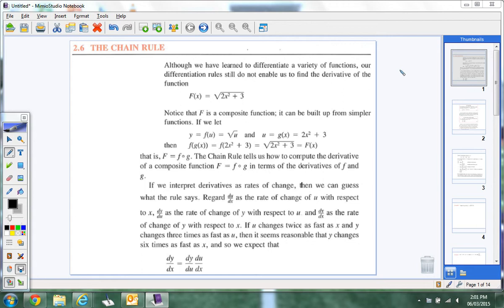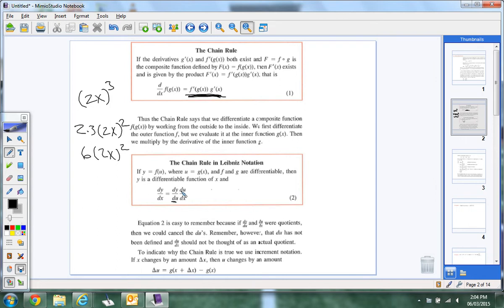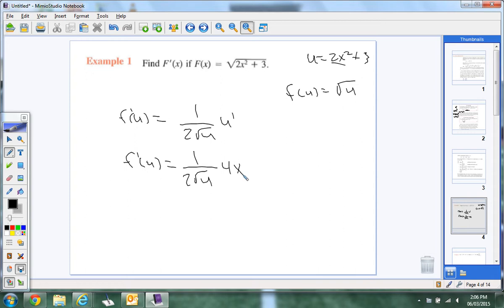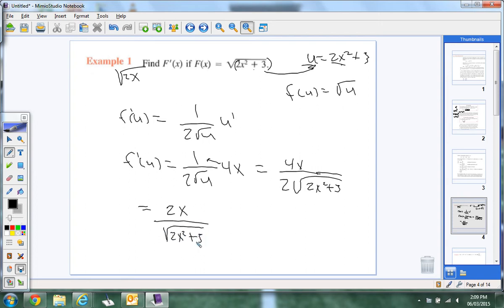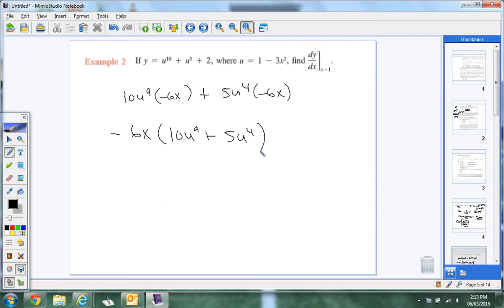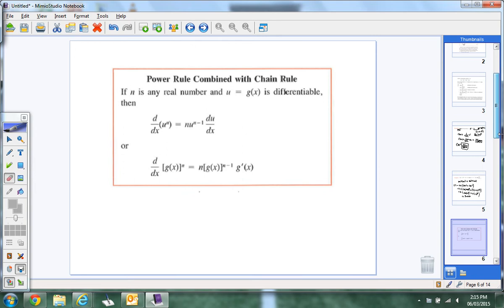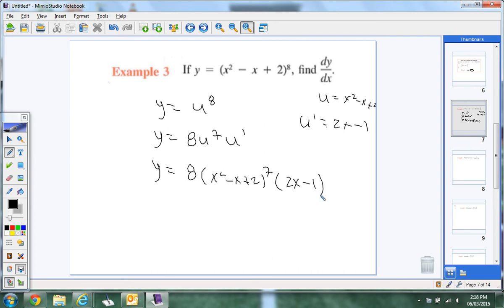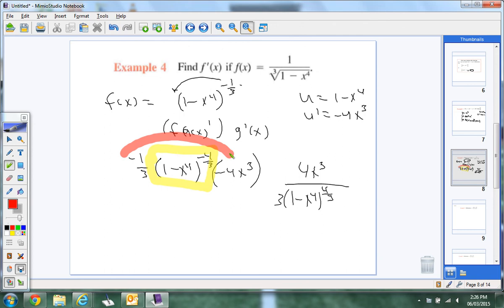Chapter 2 6 Part 1-Chain RUle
2.6 Chain Rule Part 1